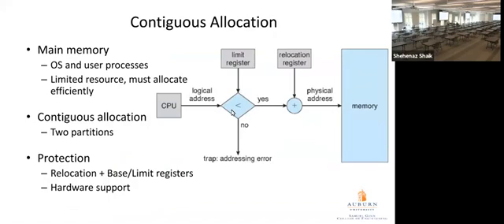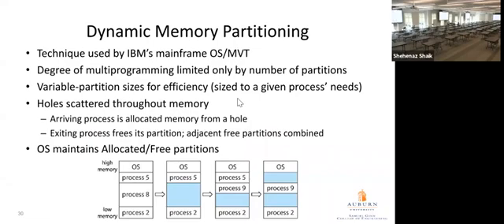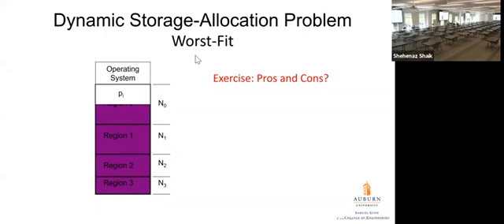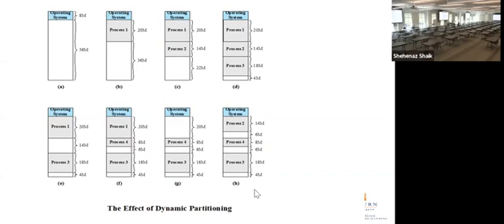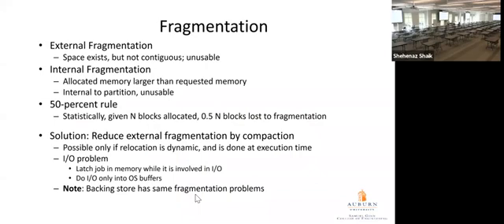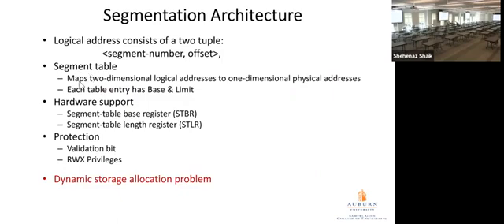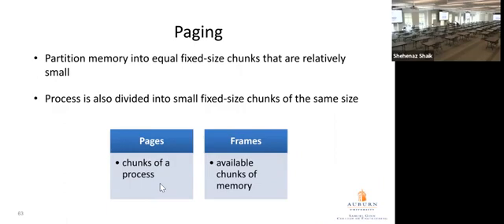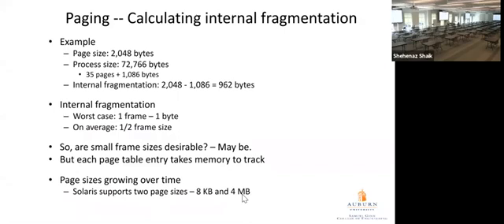mem manage 3